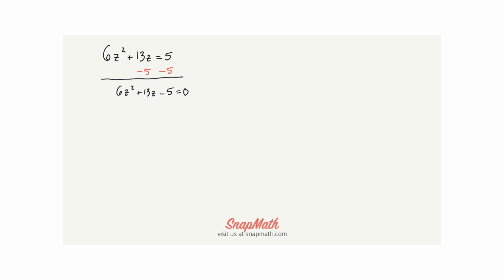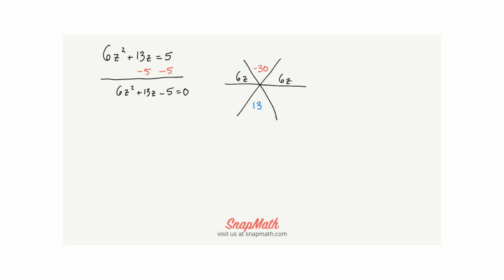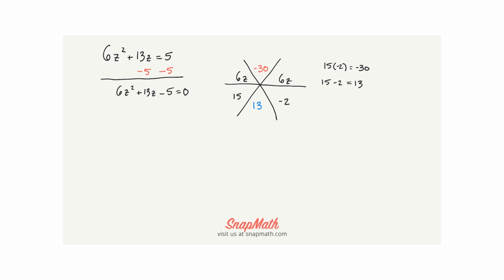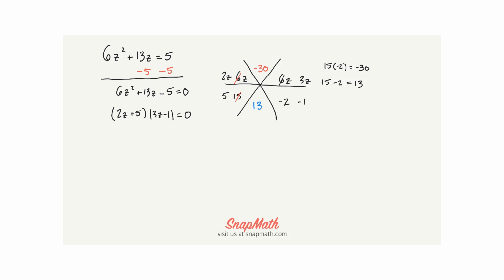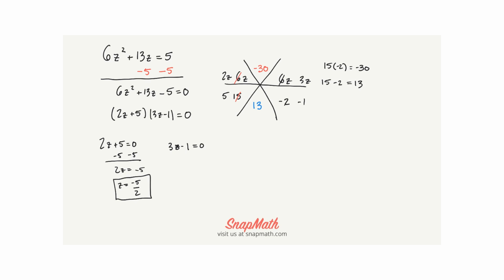solving quadratic trinomials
Algebra, quadratic, trinomials,  Snapmath, factoring